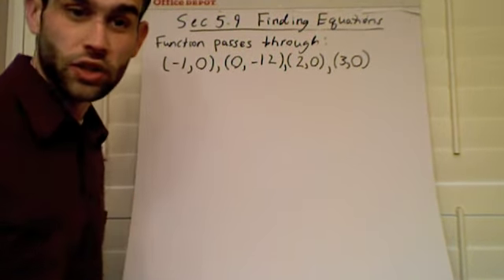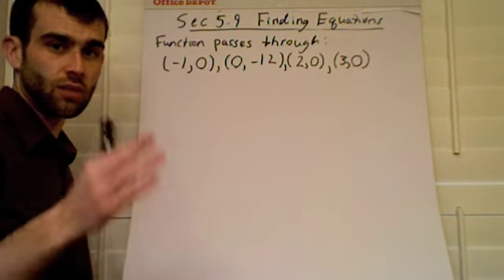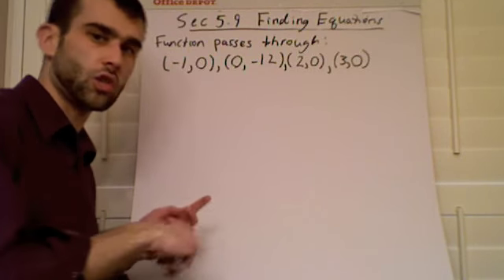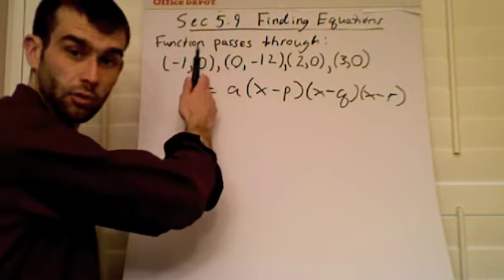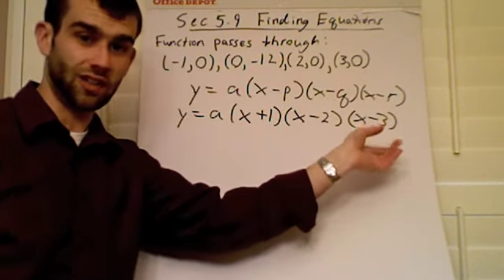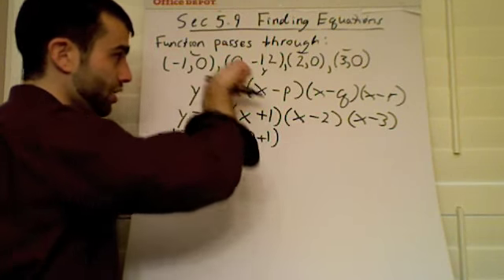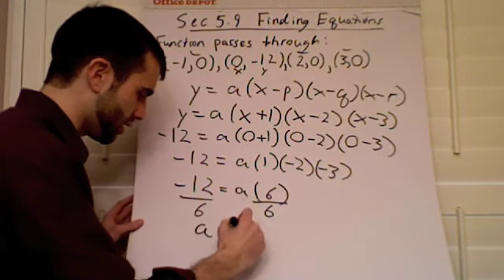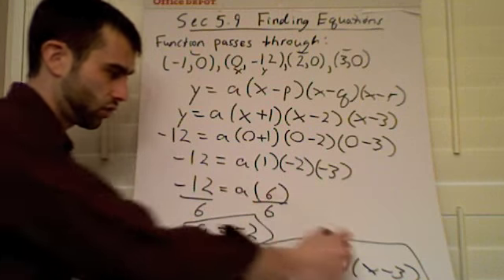Section 5-9 part 1.m4v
Using four points to write a third order polynomial in intercept form.